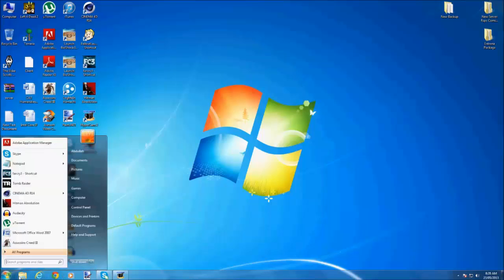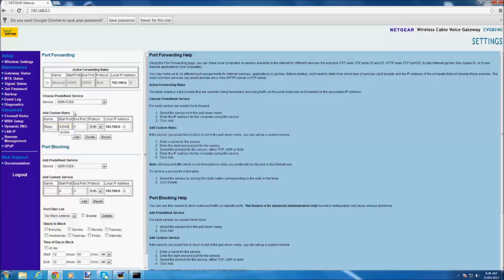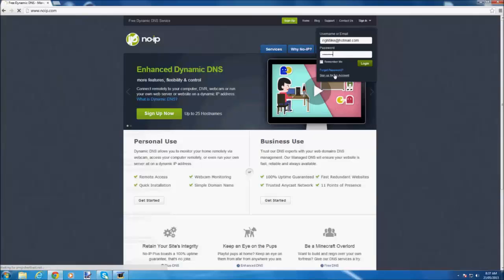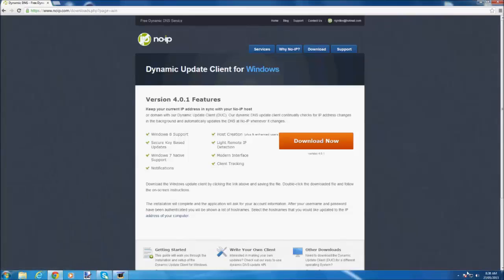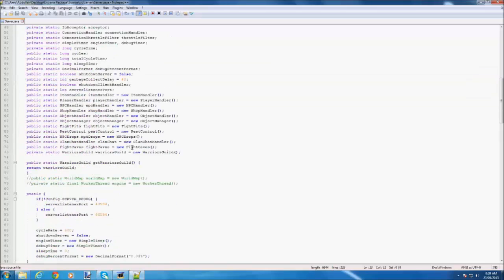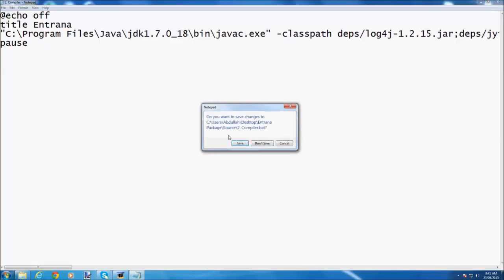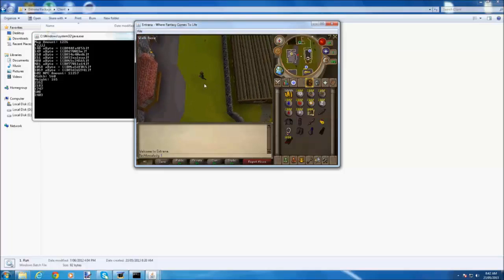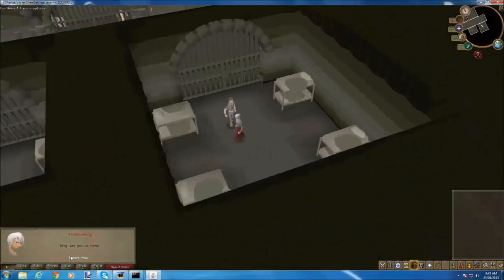HowTo - How to portforward your runescape private server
Links

Server: get any 317 for this tutorial.